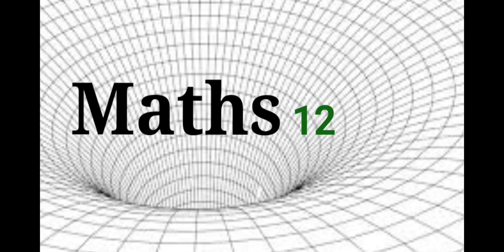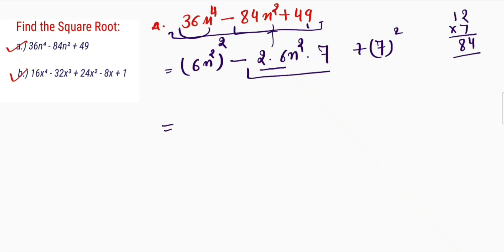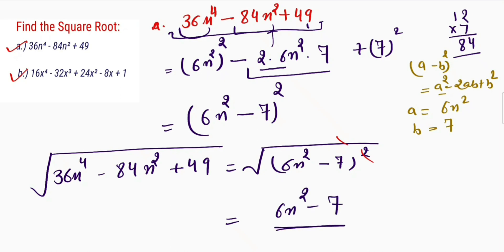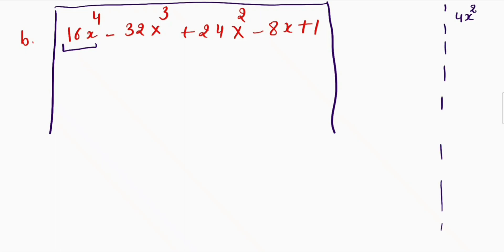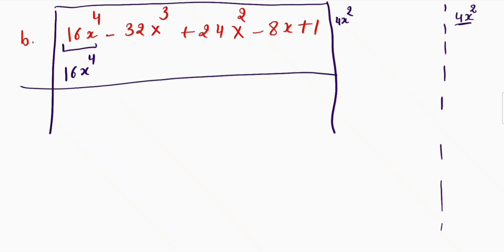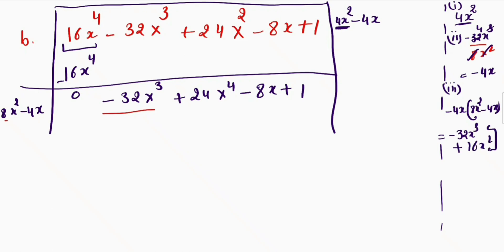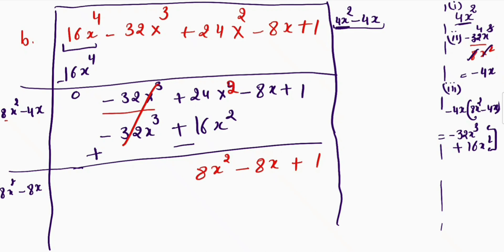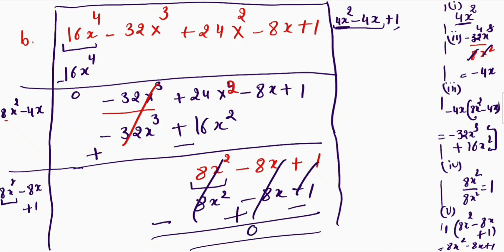Find the Square Root of the given Algebraic Expressions/ A Beautiful Algebra Question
In this question we will find the square root of the two different Algebraic Expressions.